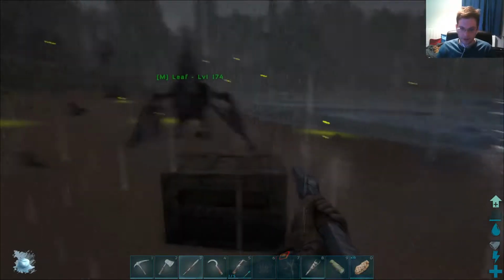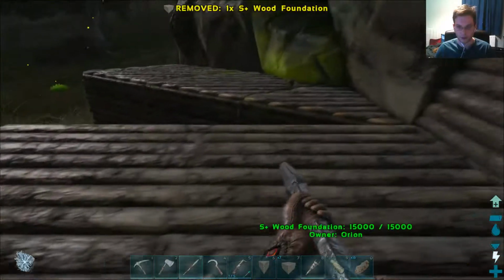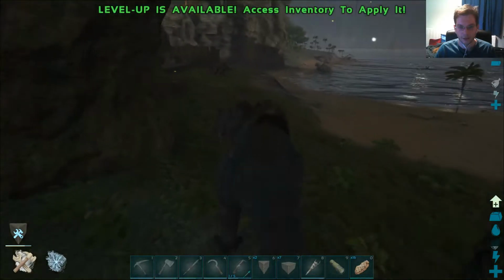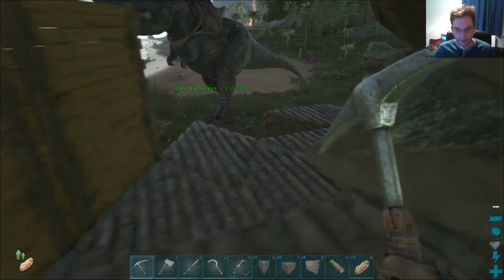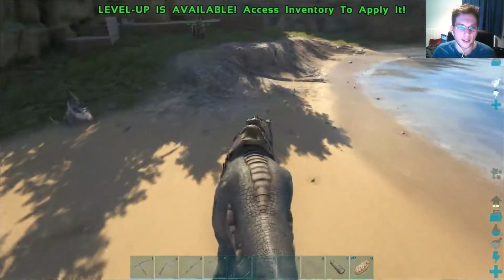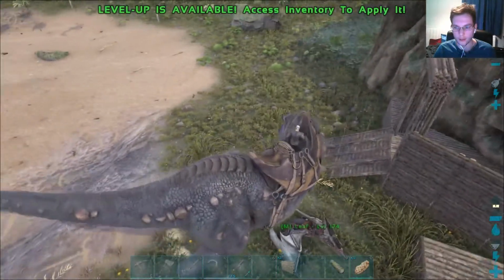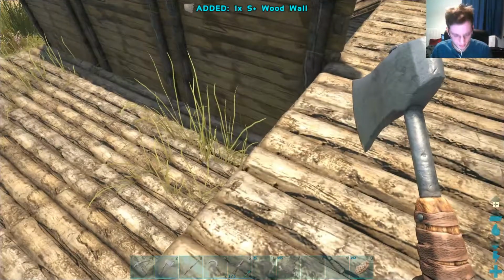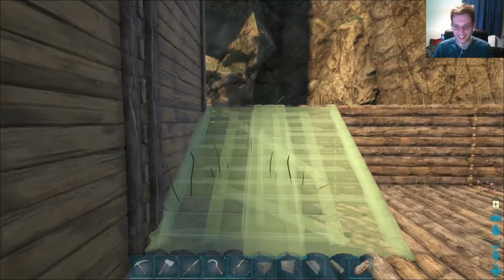Ark Survival Evolved - The Centre - Episode 1 (Lets start building our base into cliff)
Ark Survival is possibly my favourite game of all time and one that I've sunk a lot of hours into. It's time for me to start a regular series on Ark now that I have a new gaming rig, and so here it begins!

This is on The Centre map and we currently use 3 mods:

Ark Advance
Structures +
Stack Size mod

We'll be (myself and my wingman D3z who is linked on my YouTube homepage) bringing you tonnes of episodes going forwards, with a wide variety of content ranging from PVP battles in an arena, taming various dinos, building bases and having as much fun as possible!

Thank you to all who drop by and watch, all comments, likes and subs are much appreciated and I hope you enjoy the series!